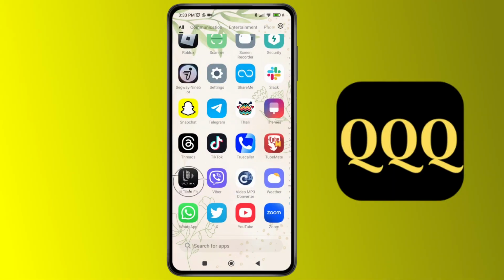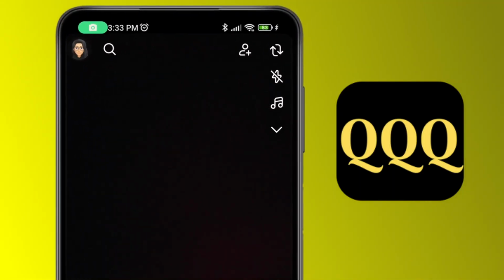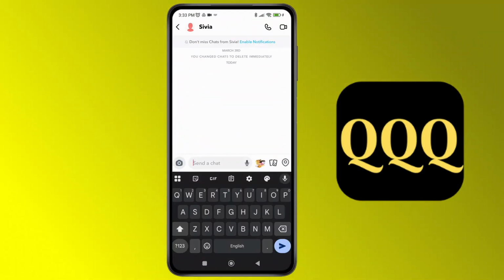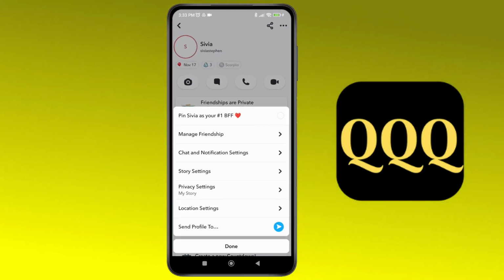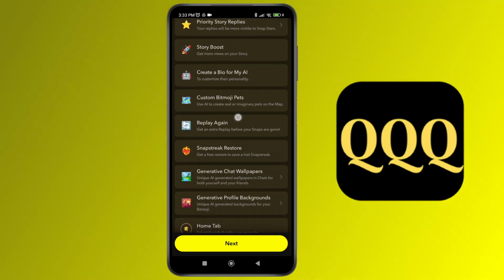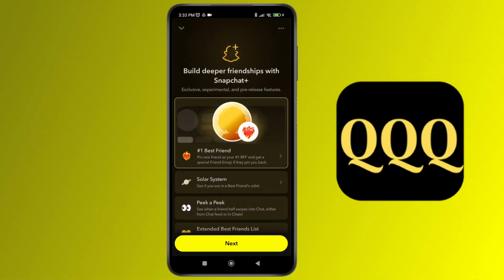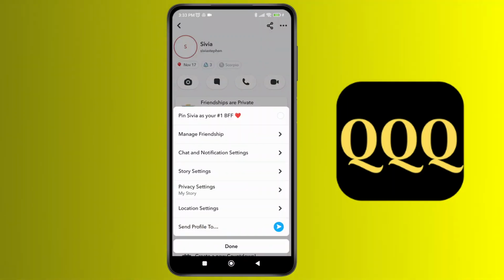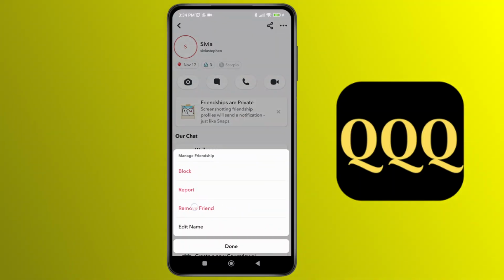How To Remove Best Friends On Snapchat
Welcome to our step-by-step guide on "How To Remove Best Friends On Snapchat"! If you're looking to remove someone from your Best Friends list on Snapchat, whether it’s because your friendship dynamics have changed or you simply want more privacy, this video will show you how to do it easily. We'll walk you through the process of removing and managing your Best Friends list to keep your Snapchat experience the way you want it.

How to manage your Snapchat Best Friends list

How to update your Snapchat privacy settings

How to stop sharing your Best Friends list with others

How to prevent someone from becoming your Best Friend on Snapchat

How to clear your Snapchat Best Friends list